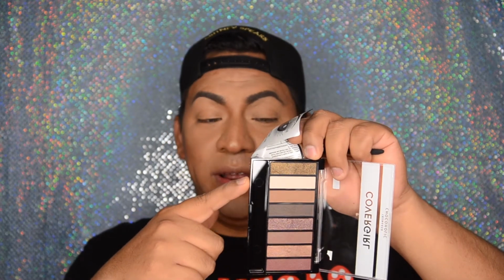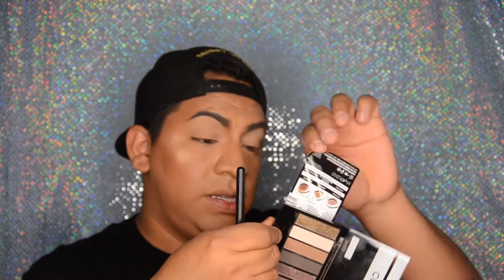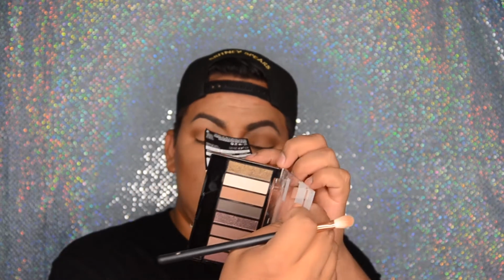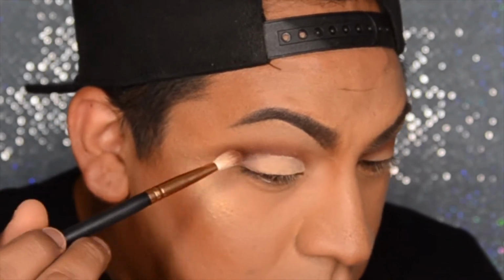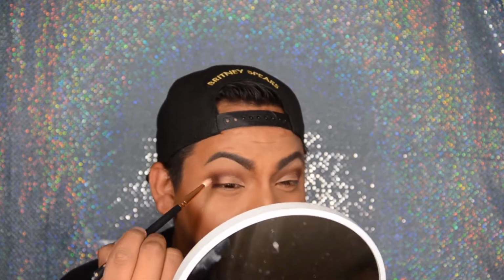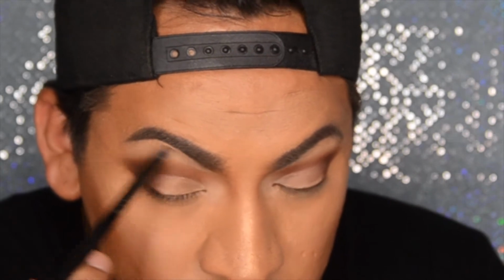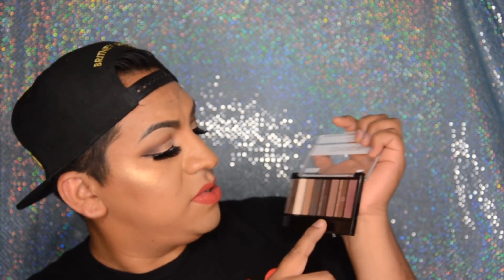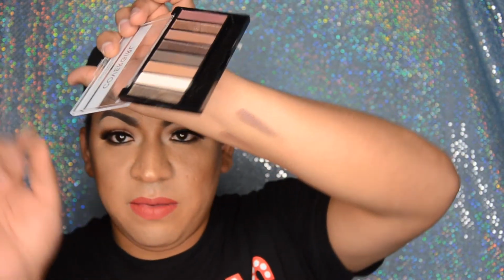New CoverGirl Chocoholic Palette 🍫 | Trunaked Chocoholic | Chocolate Palette | Danny Mua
Hey Beauty Glam Sisters Hope Yall like my video
hope you guys enjoy it don't forget to enter my contest last day is tomorrow.

Items used where
Covergirl
Chocolate palette

Morphe
Eye primer
Morphe brushes

Jeffree Star
Lips
I’m shook